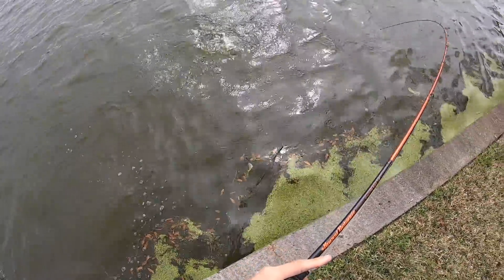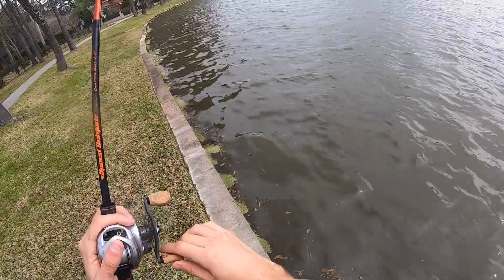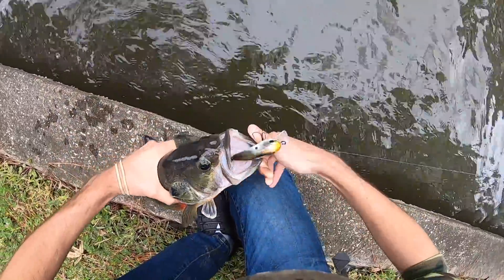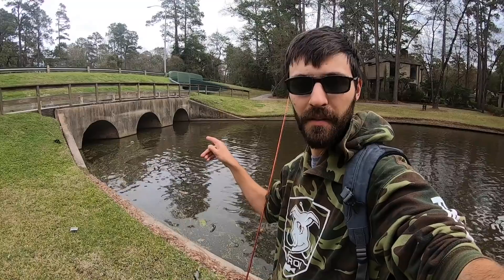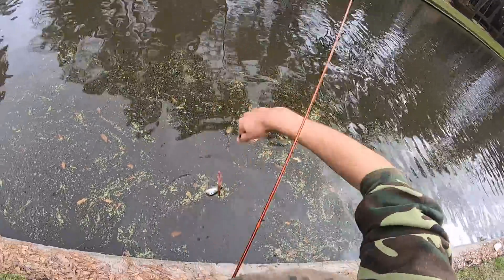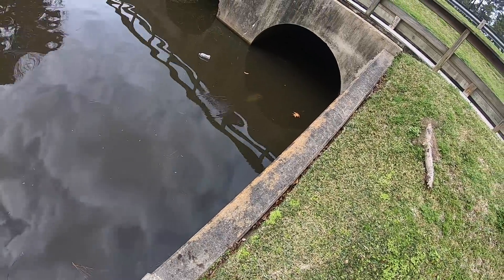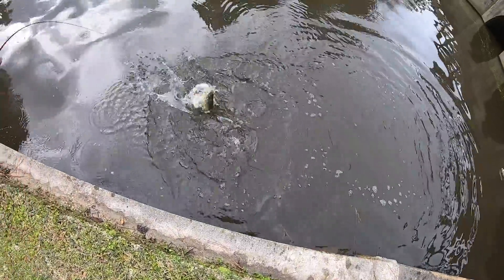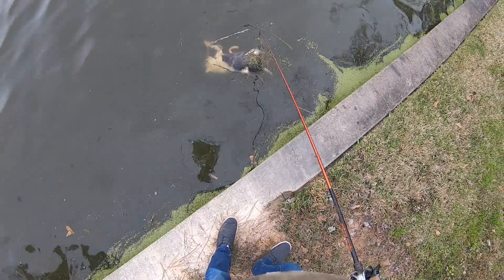GIANT FISH are IN THE TUNNELS!!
In this video, I find a completely NEW body of water, and I spend about 3 hours fishing it!

I find a couple of BIG fish, and then I stumble into some urban tunnels, (I obviously lose my mind). I am super shocked about the quality of BIG FISH in these tunnels!

I caught EVERY fish on my Speed Demon Pro KastKing Chatterbait rod